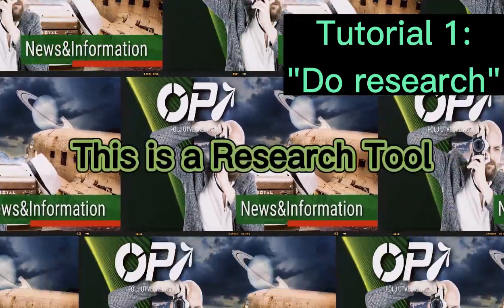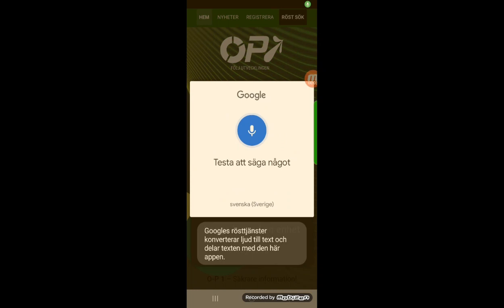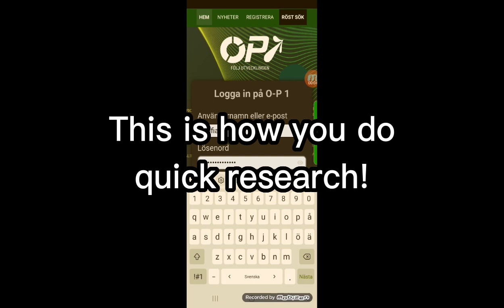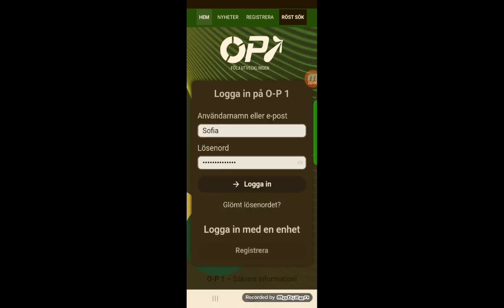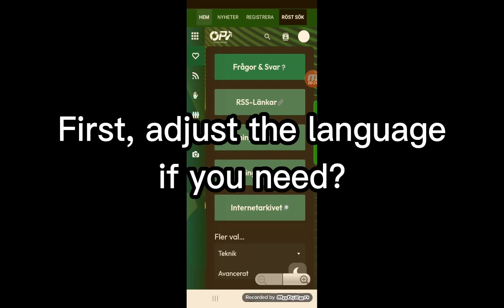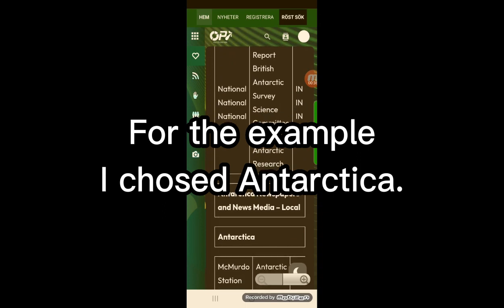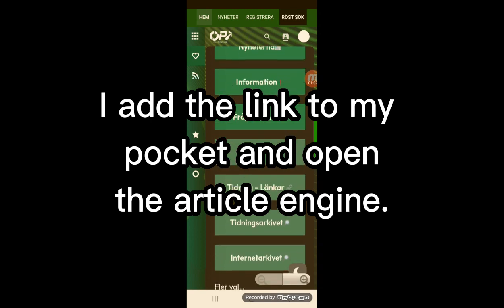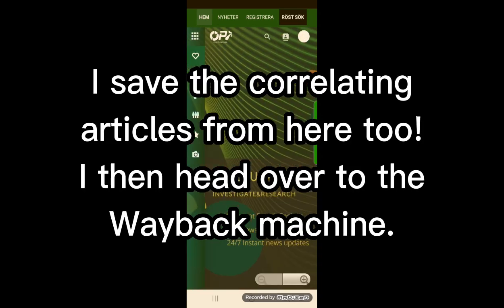Tutorial 1 Howto do "Quick Research"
OP1 News App for information.